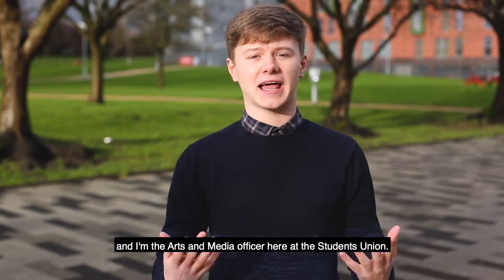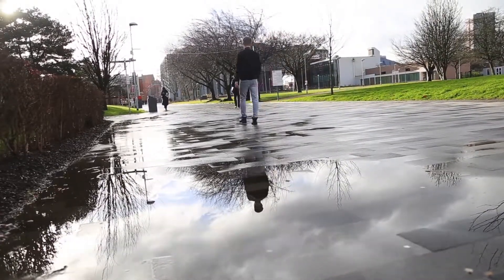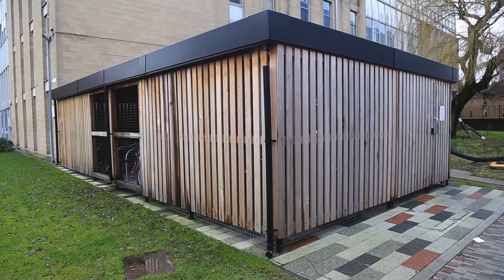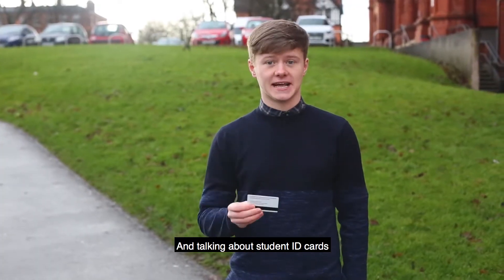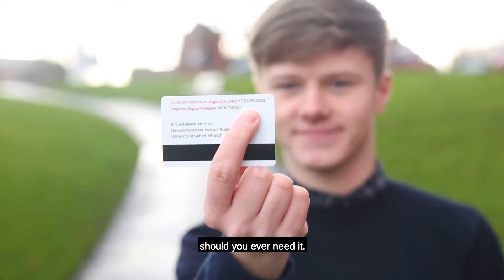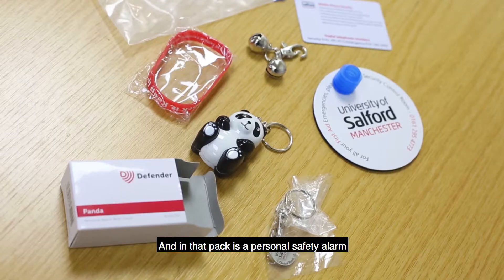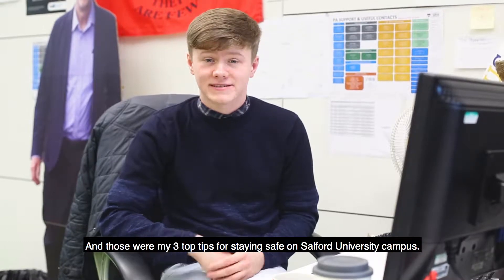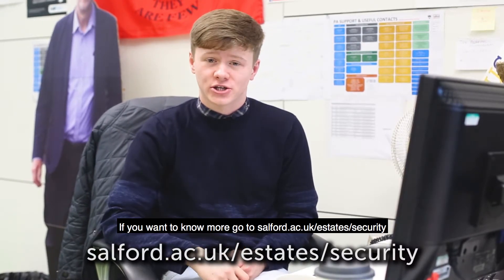Staying safe | Fuel Your Potential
Student safety is our number ONE priority, and we've got loads of support in place on campus to make sure we're looking after you and your property.

Watch Sabbatical Officer Jon-Connor Lyons in this video from the University of Salford Students' Union to find out how the University and SU are working together to keep you safe.

Want more advice on living your best university life? Find out how we can support you at Salford